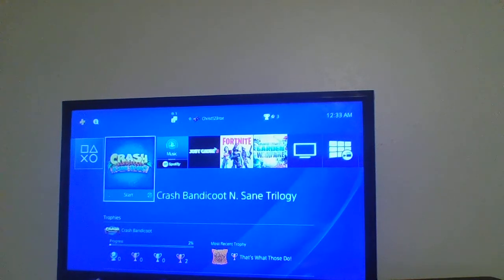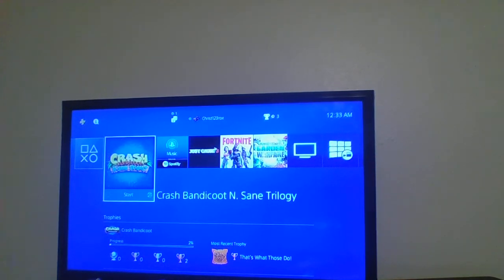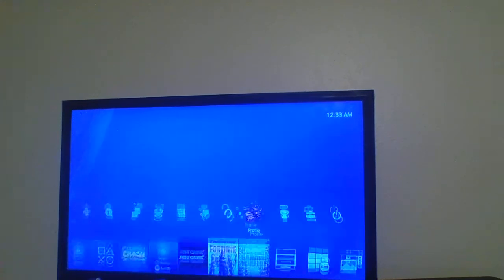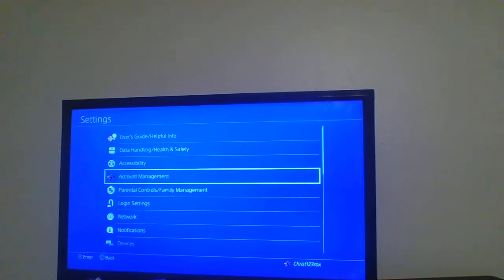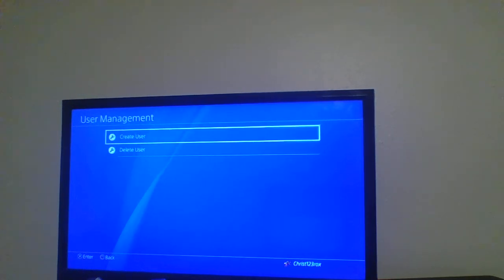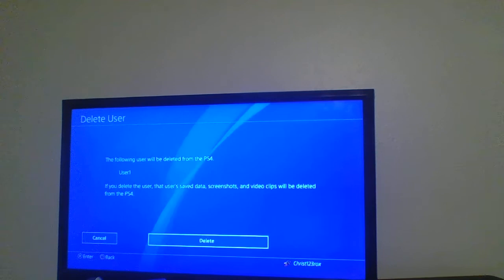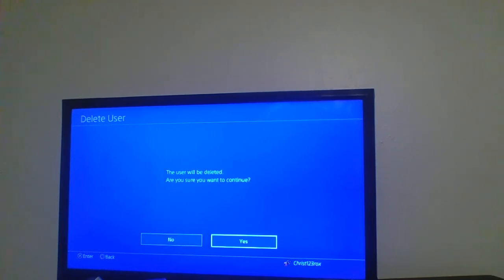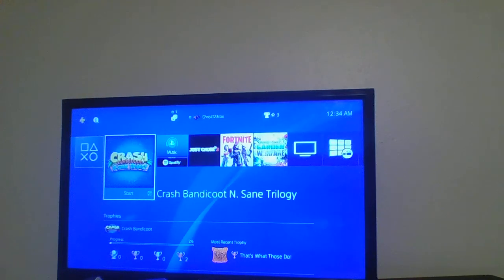How to delete users on PS4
Watch Christian Music Rocks Official tell you how to delete users on PS4

Prepare to learn how to delete users on PS4?

    [Step #1] Turn on Your PS4

    [Step #2] Go to your profile

    [Step #3] Go up to settings

    [Step #4] Scroll down until you see user management

    [Step #5] click delete user

Playstation
Playstation 4
How to
delete users on PS4
Playstation how to
How to delete users on PS4 2019
How to delete guest users on PS4